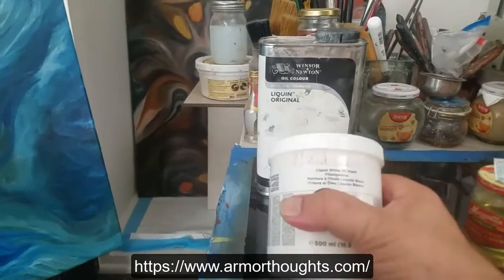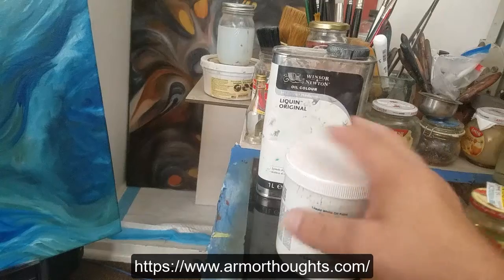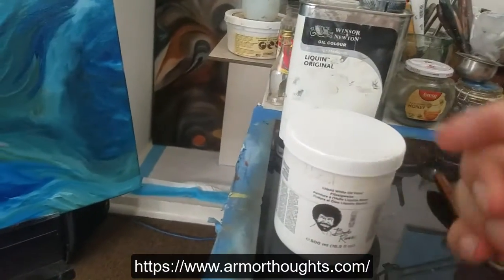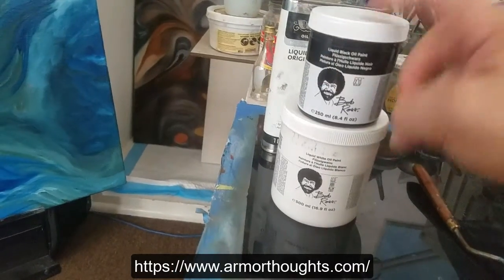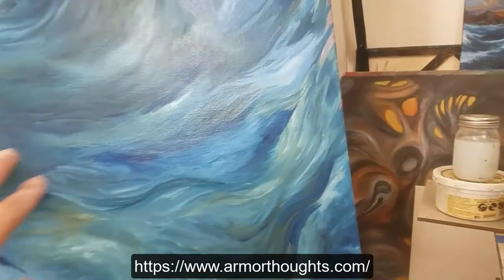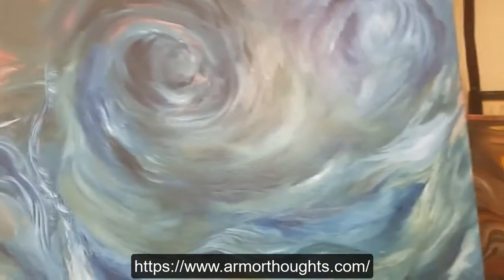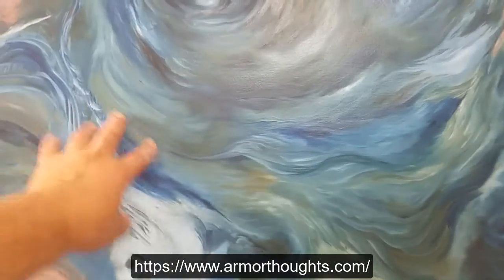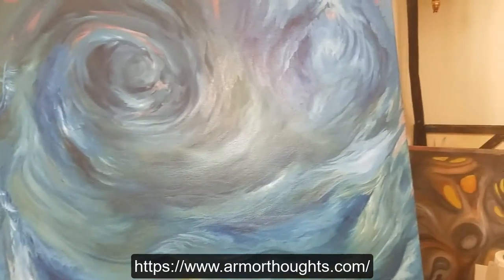View Points on Oil AND Mediums-2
Part 2 Turpentine Part 1 Stand Oil. TO create Medium for this Painting.

Also check my main inspirations.   And reference.